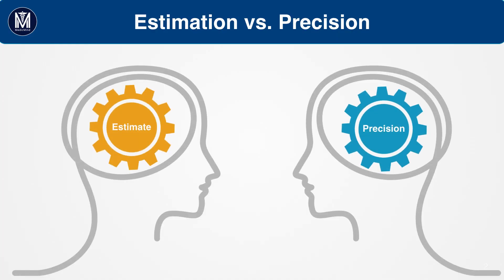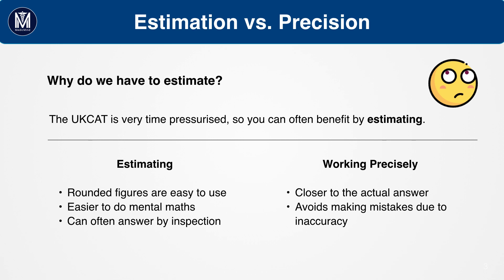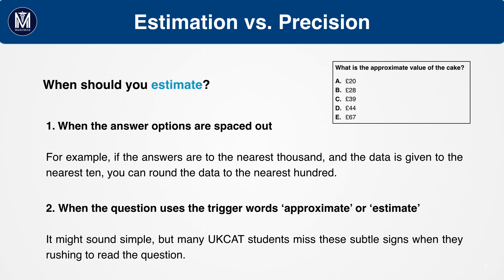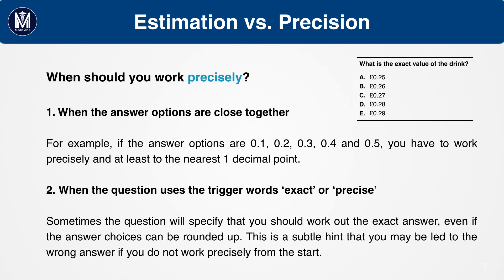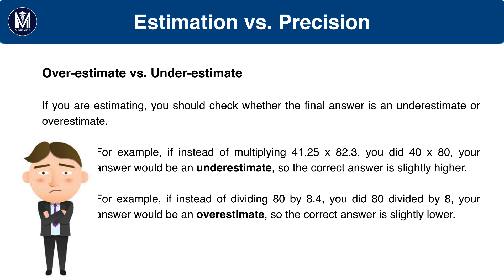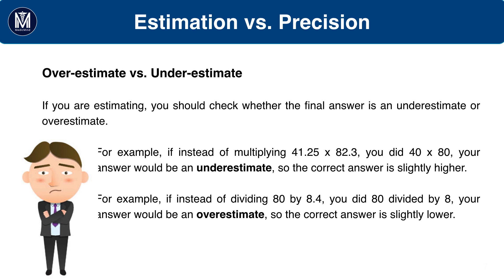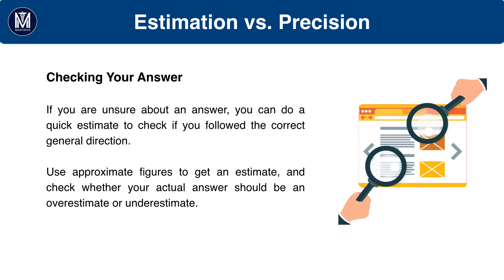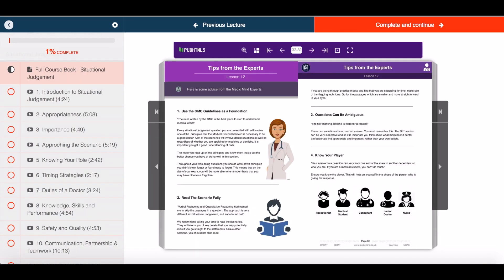UCAT Quantitative Reasoning | Using Estimation | Medic Mind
Watch our UCAT Video on Quantitative Reasoning and how to use estimation. Finding UCAT Quantitative Reasoning hard? You're in luck, today we we will go through useful tips on succeeding in Quantitative Reasoning, one of the hardest sections of the UCAT (UKCAT) ✅

The UCAT is a tough exam, but let us show you our tips for the UCAT and help you succeed. Today you’ll learn how to know how to use estimation in Quantitative Reasoning and feel confident on test day ✅

👋Hi, I’m Kunal - I scored 900 in my UCAT and I am A Final Year Medic at UCL 👨🏼‍⚕️